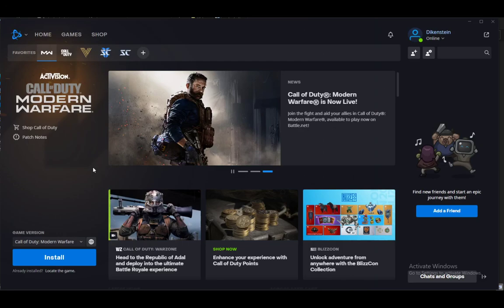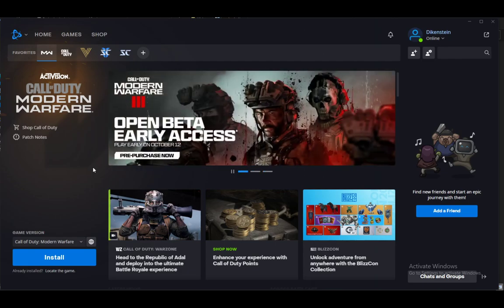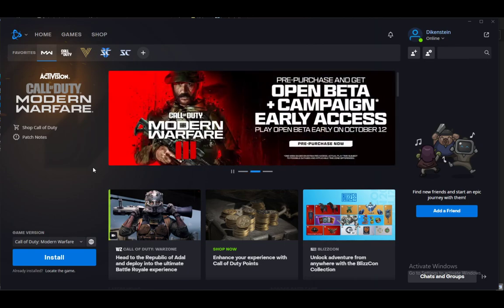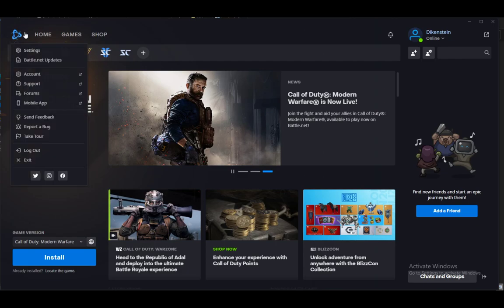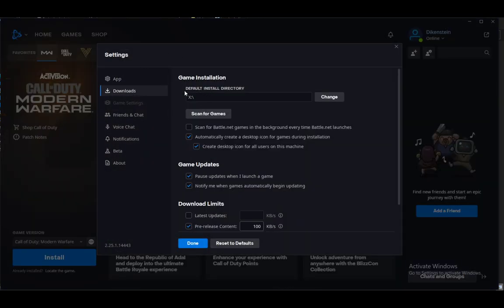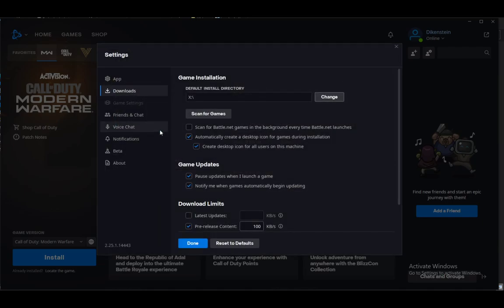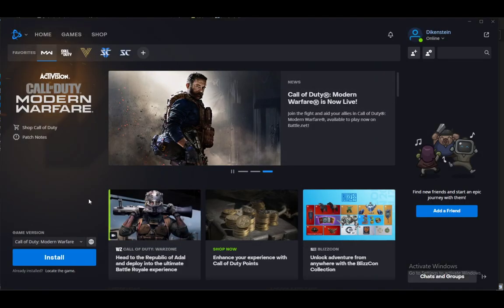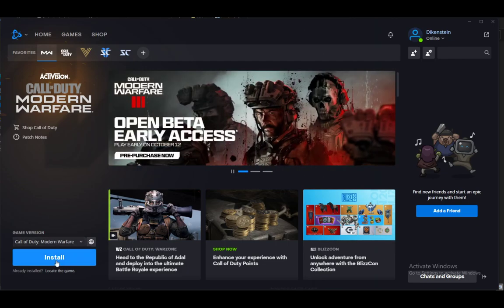How To Select A Different Hard Drive Battle.net Tutorial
Today we talk about select a different hard drive battle.net,move battle.net games to another drive,how to move games to another hard drive,battle.net